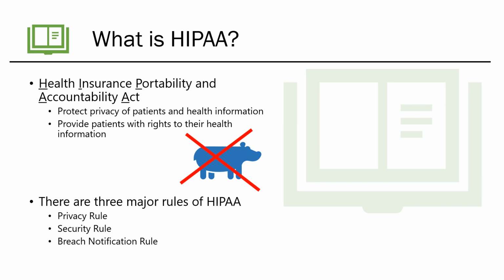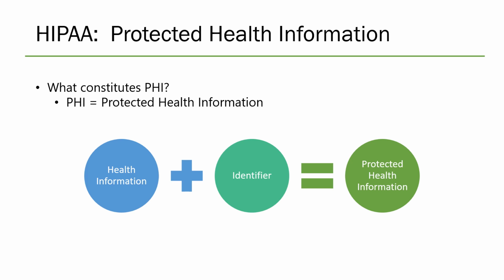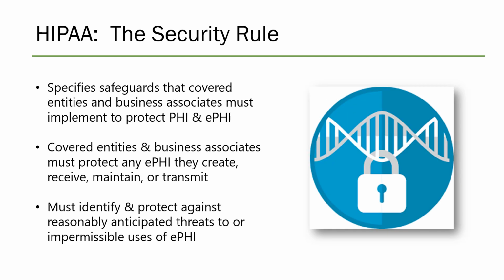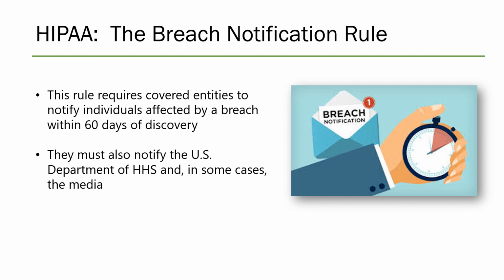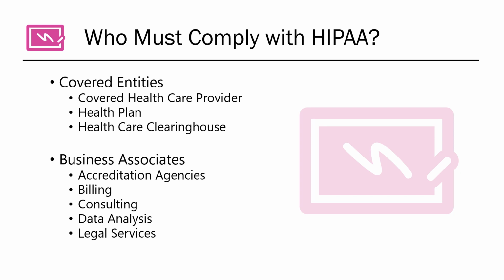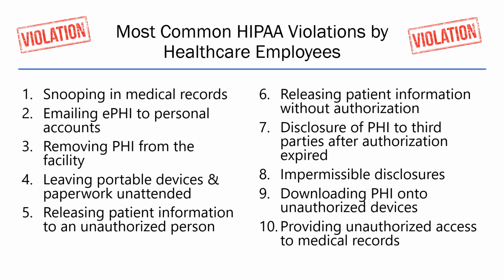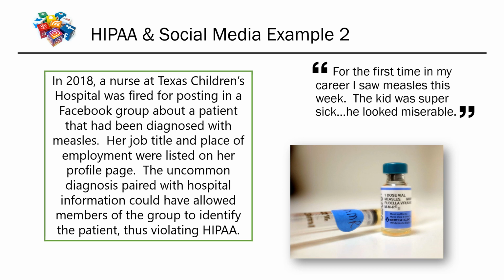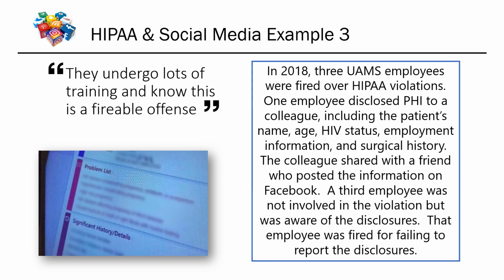Lecture 10: HIPAA and Social Media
MLSC 3214 Current Topics in Medical Laboratory Sciences